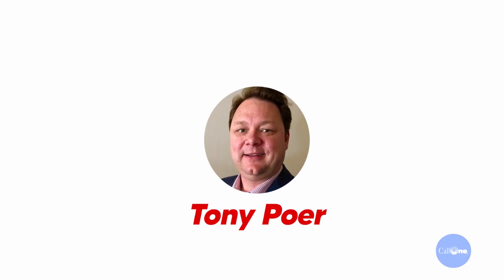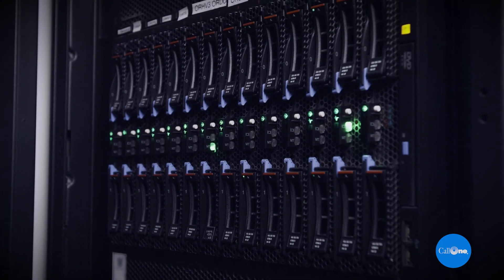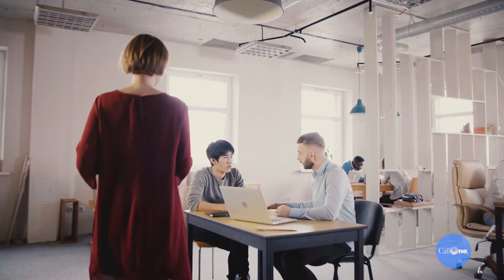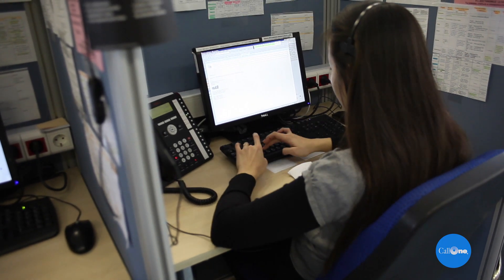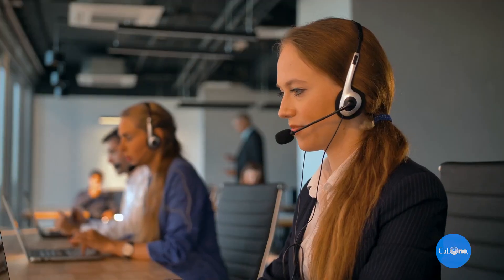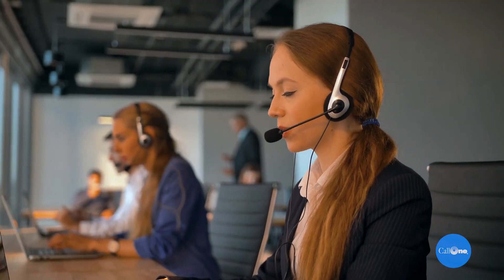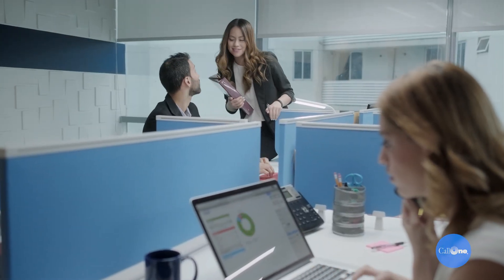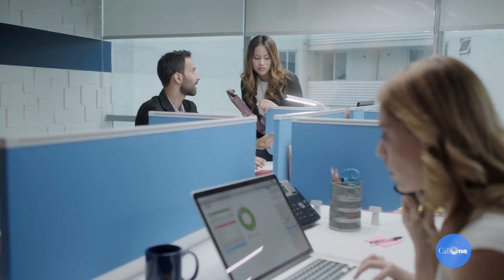What's the Difference Between UCaaS and CCaaS? Discussion With 8x8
Danny Hayasaka, Sr Director of Marketing and Emerging Technology for Call One, Inc. and Hello Direct and Tony Poer, Contact Center Practice Lead for the Channel for 8x8 discuss CCaaS (Contact Center as a Service). It was much easier for organizations who had implemented a CCaaS platform to transition to remote work during pandemic. Some organizations have been using a band-aid during this period and are looking for better solution. Cloud may be the answer. We discuss things customers need to know about CCaaS, differences between UCaaS and CCaaS and other topics. Watch and listen. Questions? Drop them in the comment section below!

What are some things customers need to know about CCaaS?
What’s the difference between UCaaS and CCaaS?
When Agents were physically in the same building, supervisors used hardware like training-y cables, how do they do that remotely? Or can they?
What are some monitoring tools that are available for supervisors via 8x8?